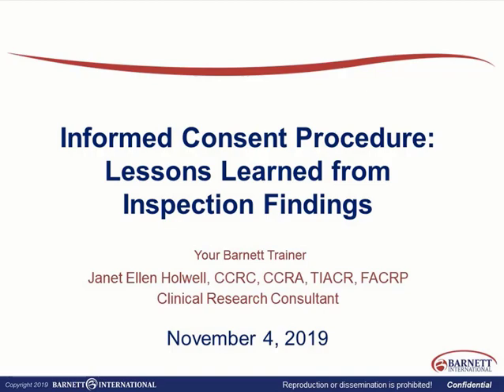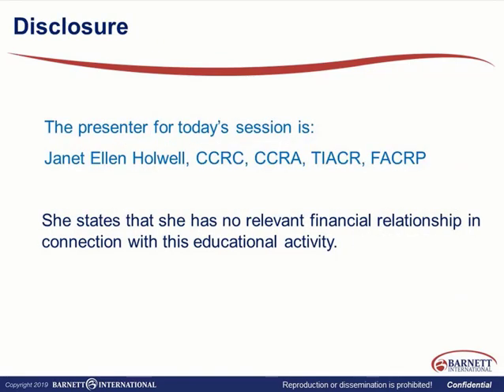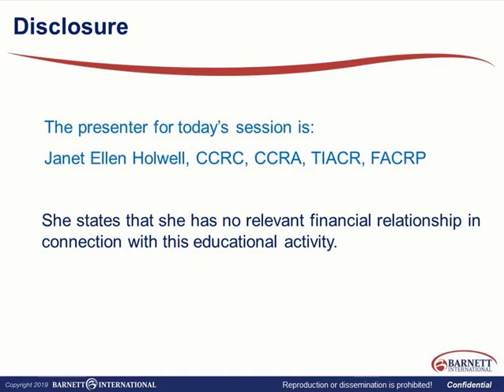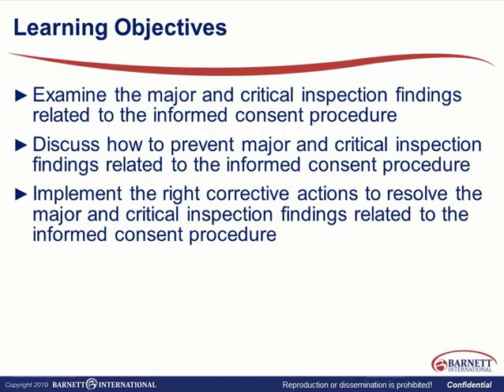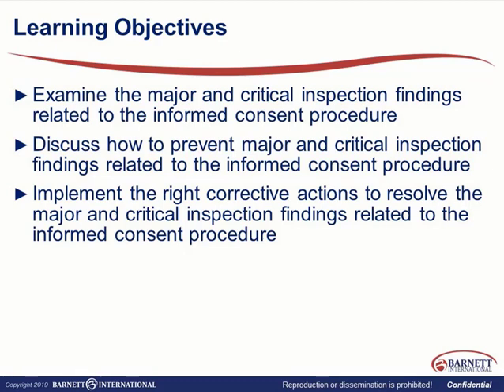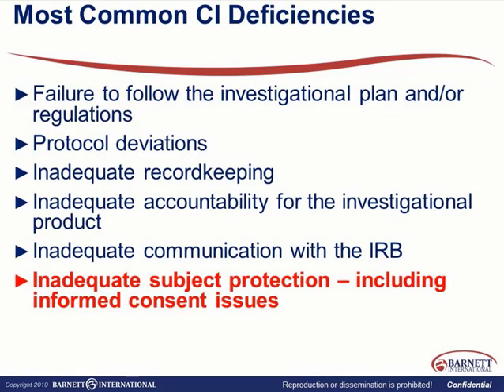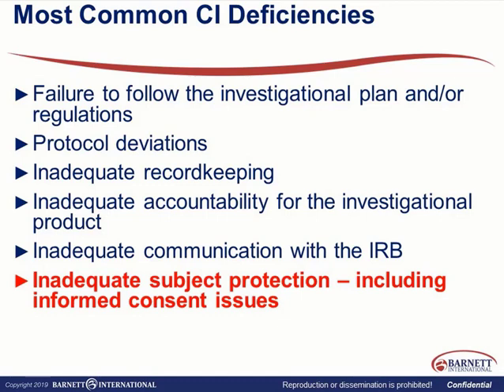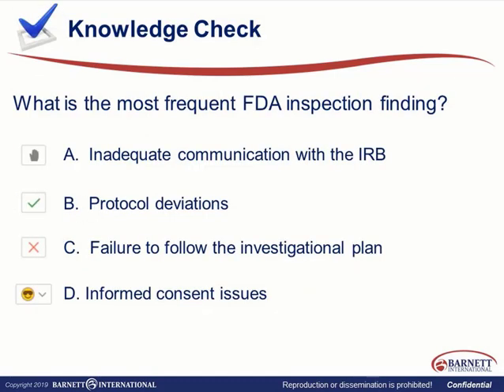Informed Consent Procedure Trailer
Informed consent irregularities remain one of the leading findings in U.S. Food and Drug Administration (FDA) and European Medicines Agency (EMA) inspections. In this web seminar, we will examine real-world examples of FDA Warning Letters addressing informed consent inspection findings, and discuss appropriate corrective and preventive actions (CAPA). Learners will come away with solutions to avoid common informed consent pitfalls, and ultimately, avoid inspection findings. Participants are encouraged to share their experiences as we discuss methods to aid in compliance through appropriate techniques for the informed consent process. Tools will also be provided to assist in compliance.